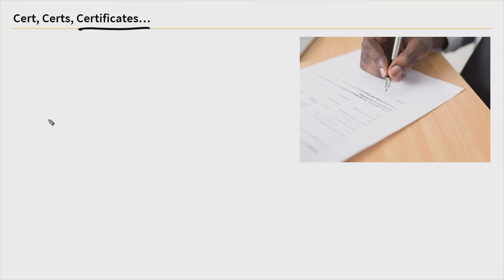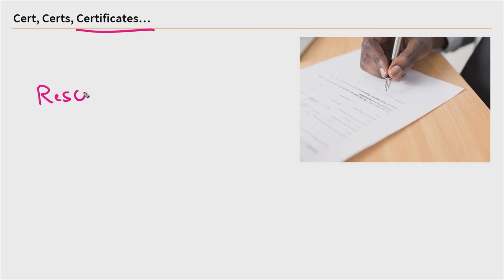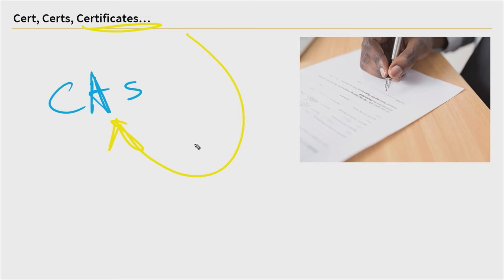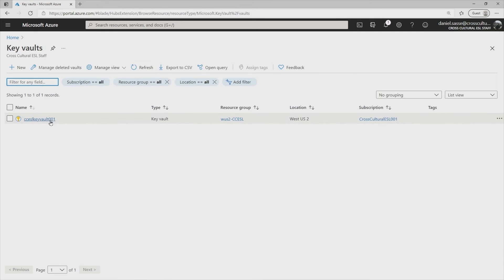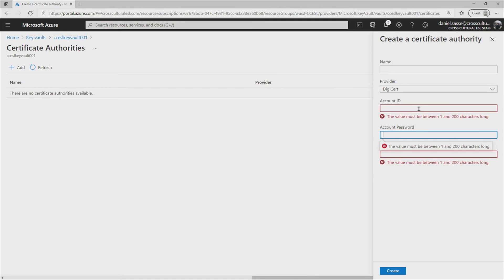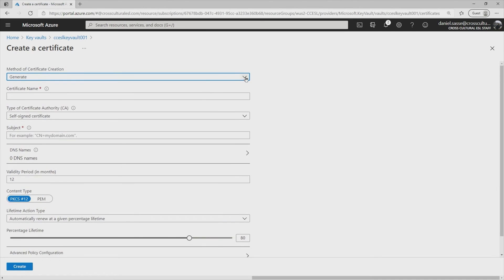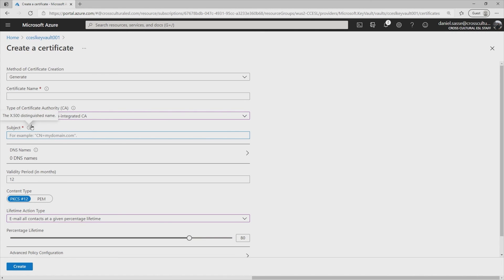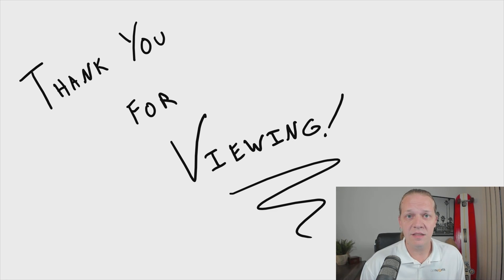Azure Key Vault Certificate Management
In this video, Dan Sasse covers certificate management in Microsoft Azure. As an Azure administrator, you have access to Azure Key Vault, which gives you many options for configuring and managing certificates. In this video, Dan explains how to navigate the Azure Key Vault and make whatever configurations you need to.

Certificates are fundamentally a resource that can be presented to prove an identity. Using certificates to authenticate and identify users relies on Public Key Infrastructure (PKI). The validity of a certificate is derived from the Certificate Authority who issues them, like Komodo or a privately managed process.

You can manage your certificates from the Microsoft Azure backend, where you can configure your key vaults. In the Azure portal, you can generate/import new certificates, restore backups, manage deleted certificates, and specify Certificate Authorities for your certificates.

*Watch this entire Azure Security Certification Prep: Securing Data and Applications course:*